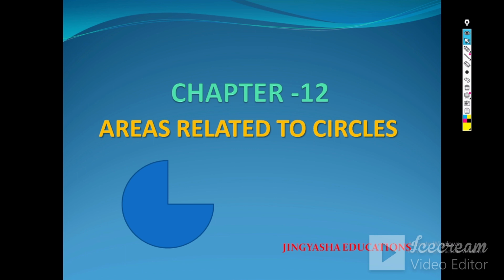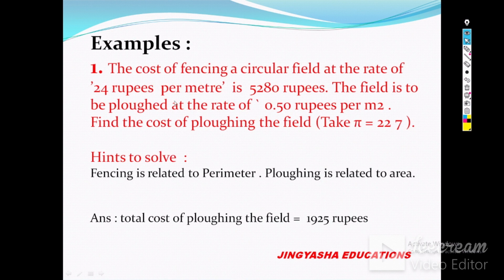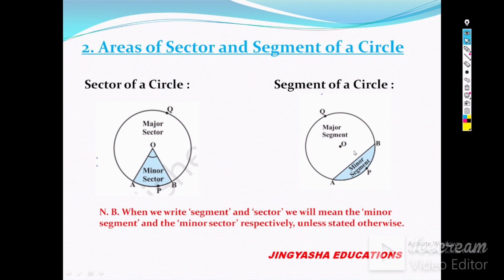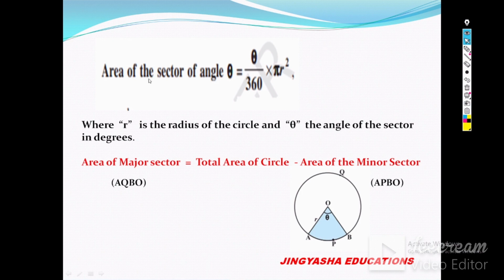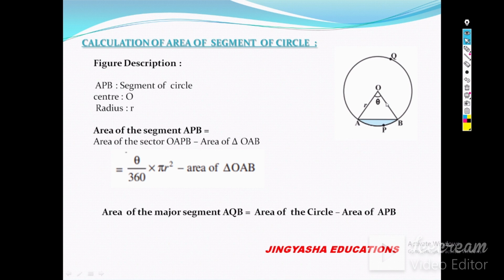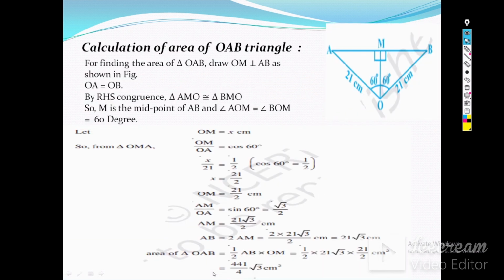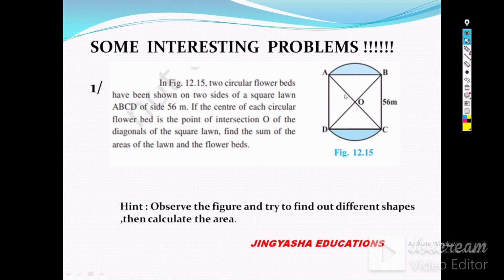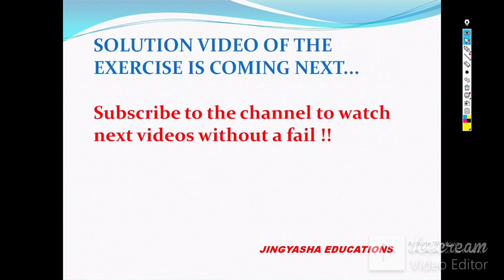CBSE- CLASS 10- MATH-Area of Parts of circle